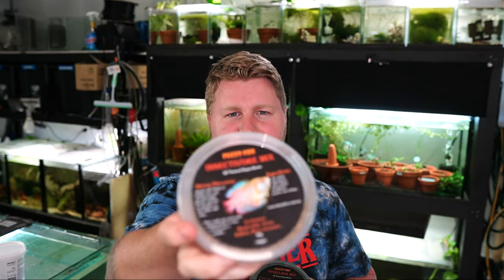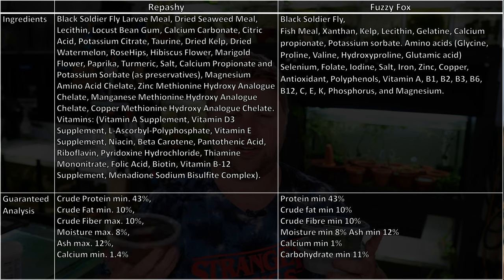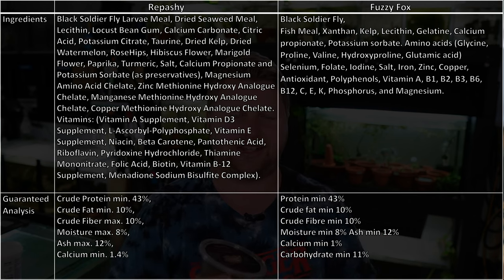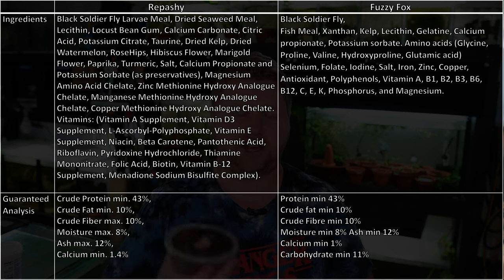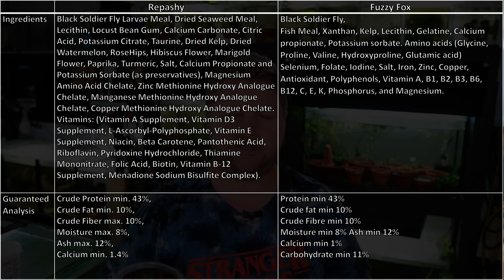Australian Alternative to Repashy Gel Fish Food - Fuzzy Fox Gel Food Review and Feeding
Hi all,

Today I got my hands on 3 samples of a great new Australian made Gel Fish Food.
Fuzzy Fox Fish Foods present as great competition for Repashy Gel Foods and are even up to 20% cheaper.

In this video I show you how to make it up, feed it and do a comparison of ingredients.

If you would like to pick some up for yourself please visit;